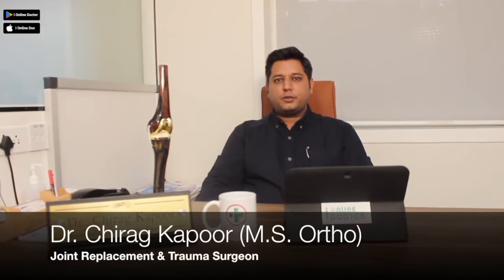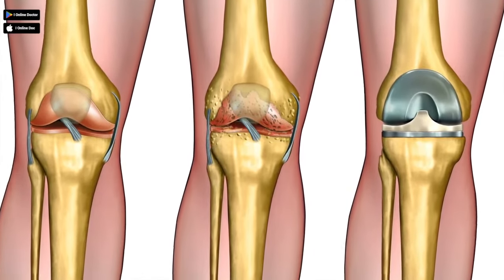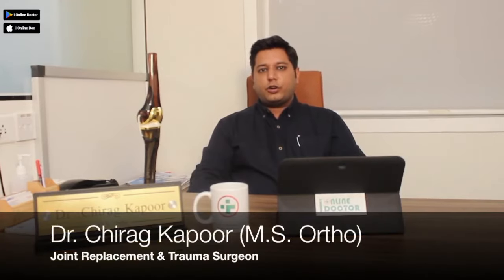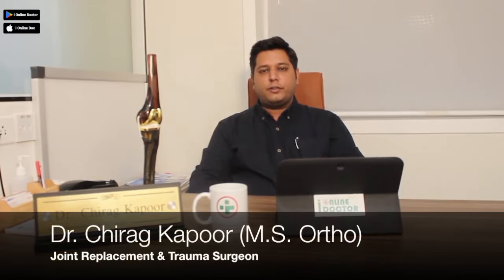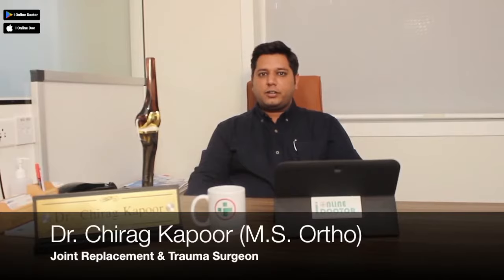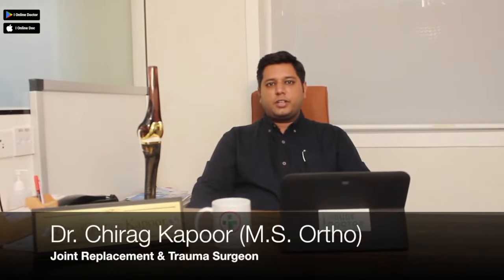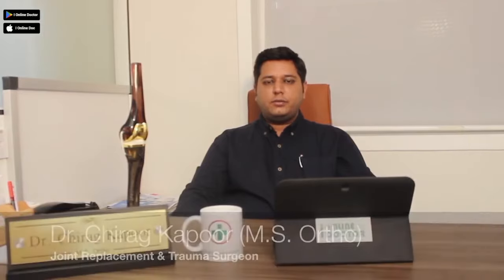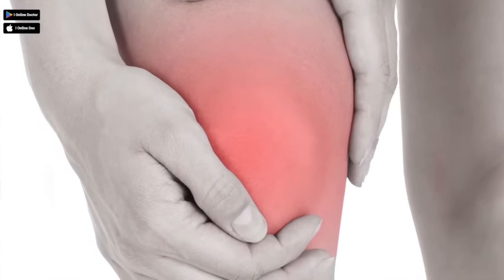FAQs of Knee Replacement Surgery with Dr. Chirag Kapoor - I Online Doctor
In conversation with I Online Doctor, celebrated Joint Replacement and Trauma Surgeon Dr. Chirag Kapoor discusses the nitty gritty of going for a Knee Replacement Surgery..

If you or your loved one is going through severe joint pain and are considering a knee replacement surgery, then this video is for you!

Hear from the best about what exactly this surgery entails and get your basic questions answered..

If you would like to get a more personalized opinion, you can register on the application today and get your primary consultation from Dr. Kapoor or from any of of our on-board certified Orthopedic and Joint Specialists!